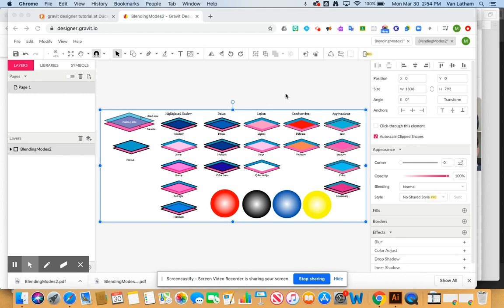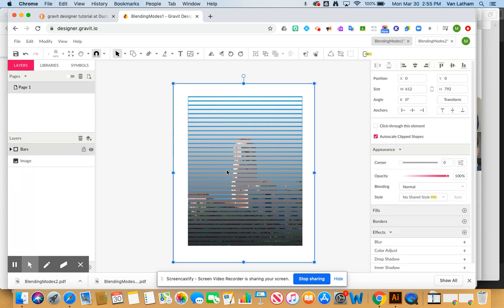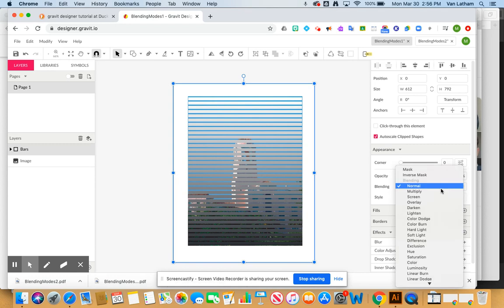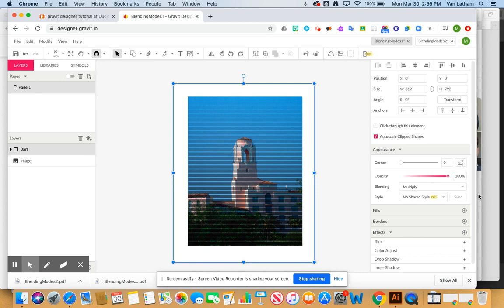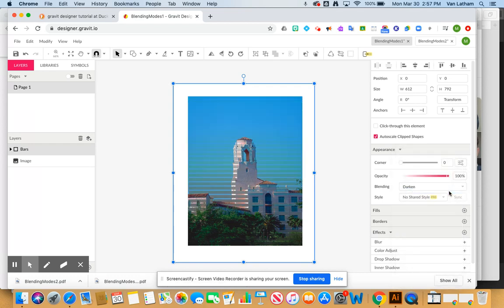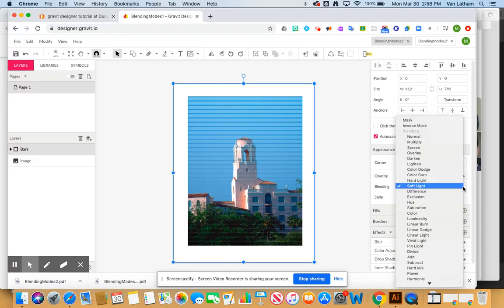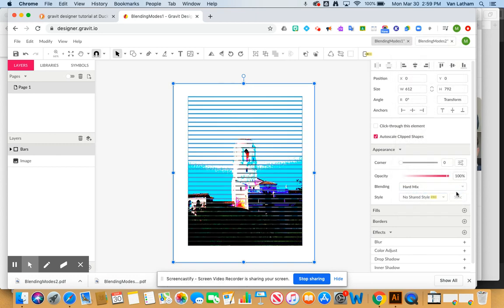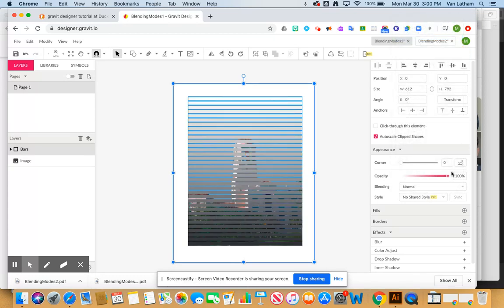Blending Modes Designer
Blending Modes Tutorial Gravit Designer